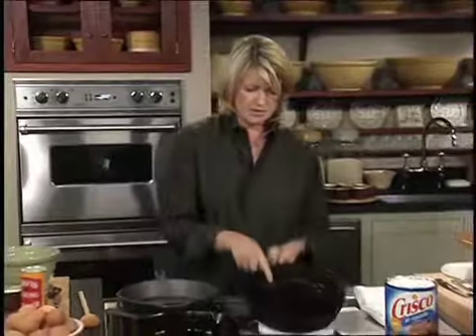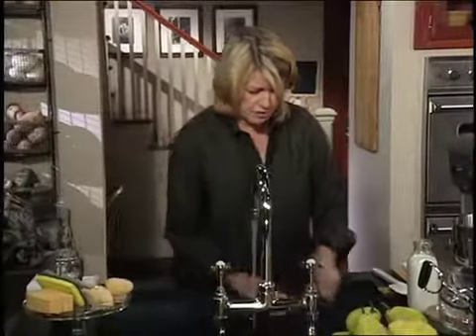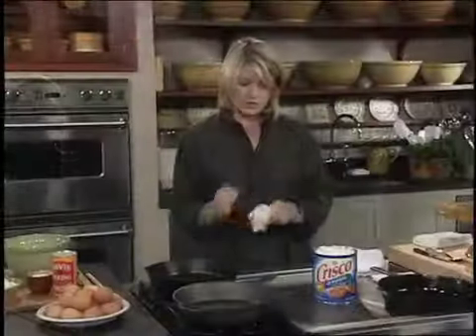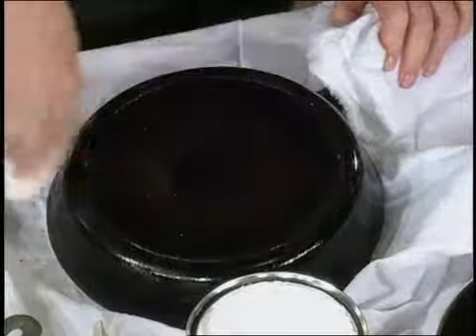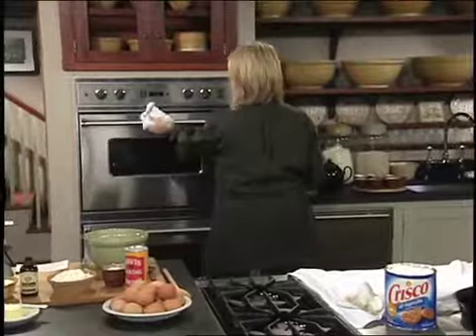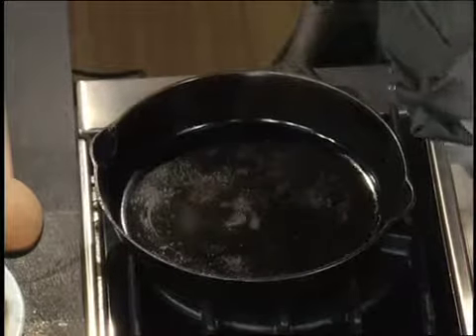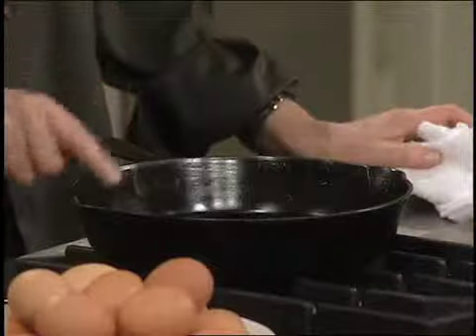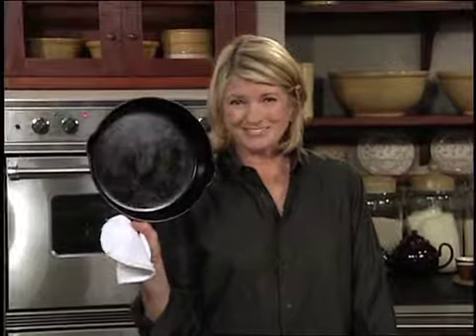Everything About A Cast Iron Skillet by Martha Stewart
Martha Stewart scrubs a pair of cast iron skillets, coats them with solid shortening, and puts them in an oven to create well-seasoned pans.

Cleaning and Seasoning Your Cast Iron Skillet - Martha Stewart